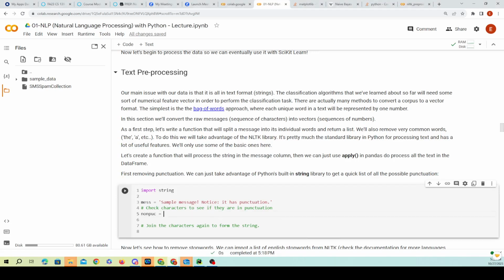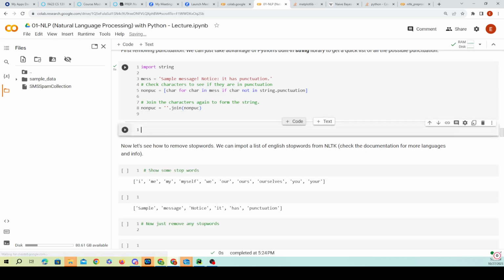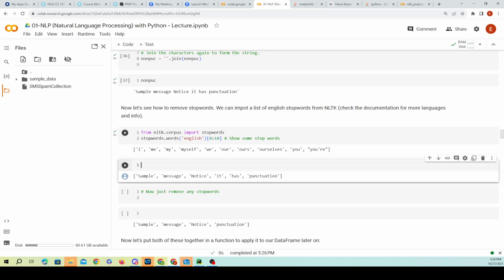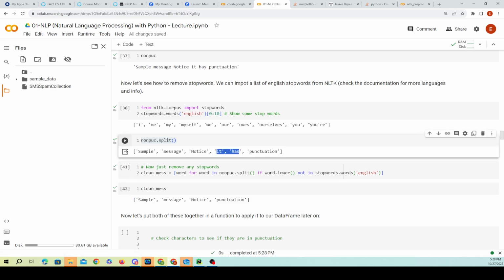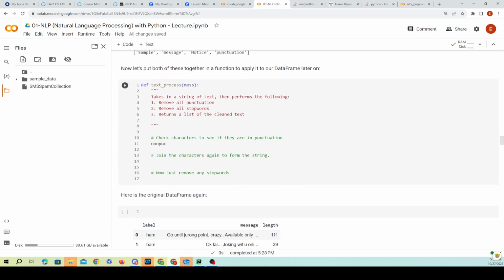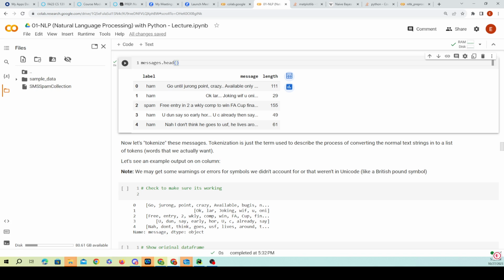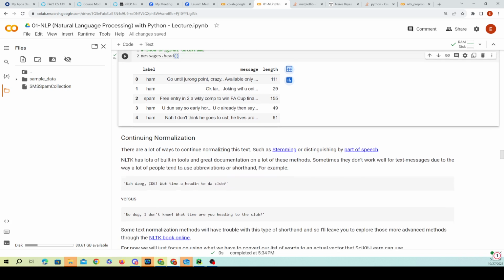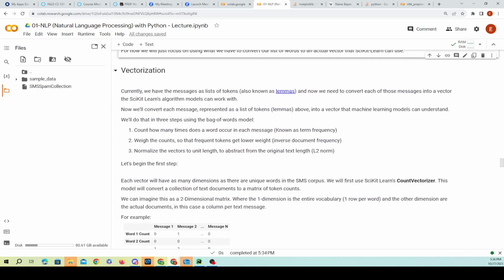03 CS1139 NLP Python 3 Output 6